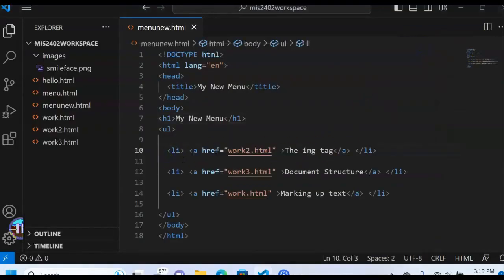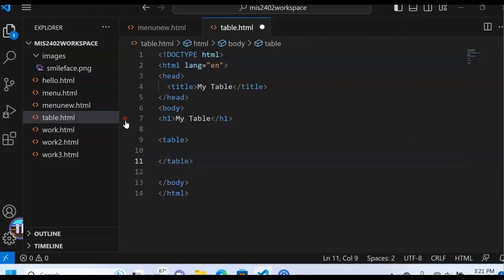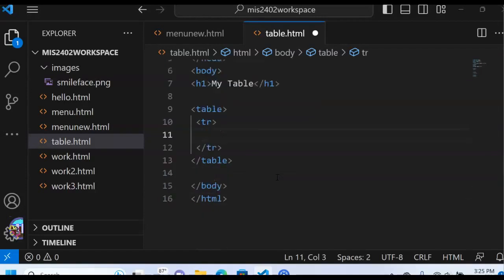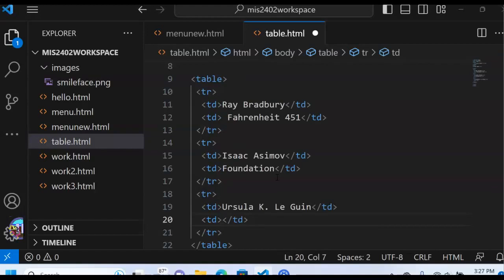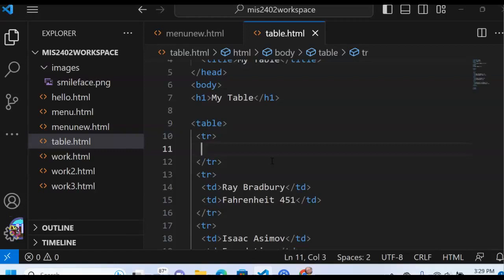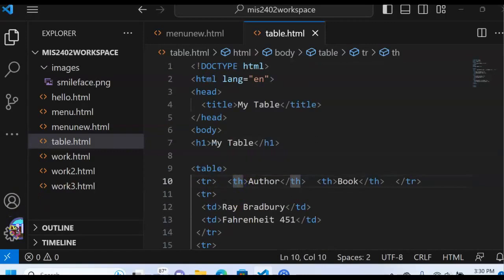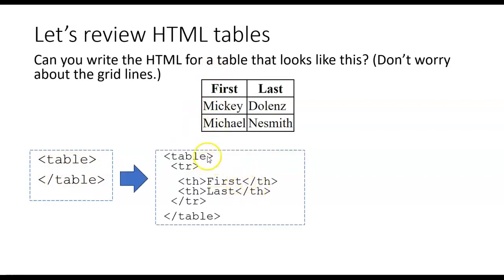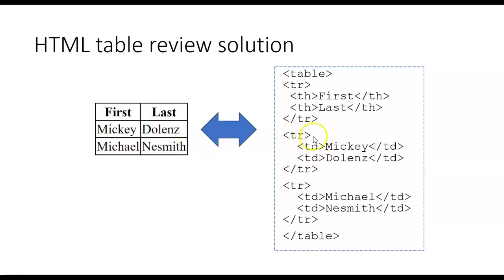Chapter 3.7 HTML Tables